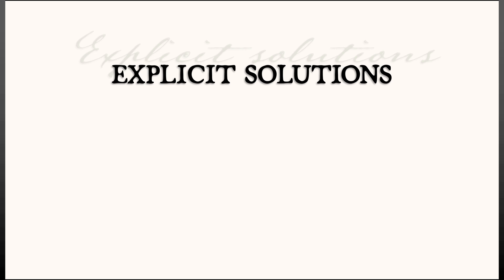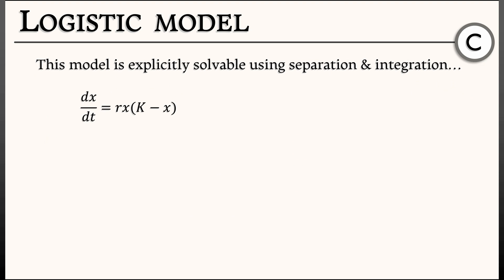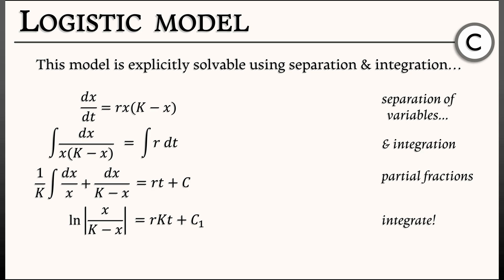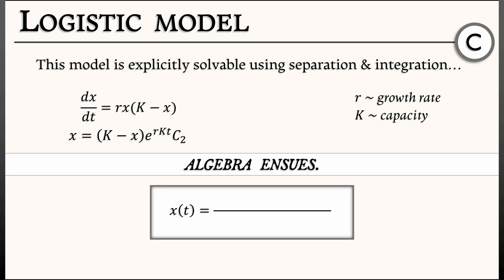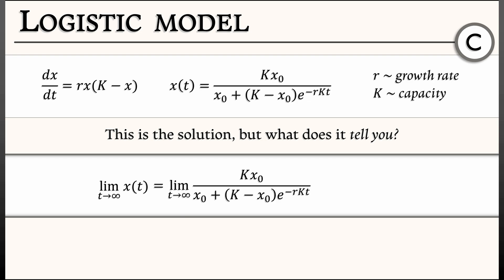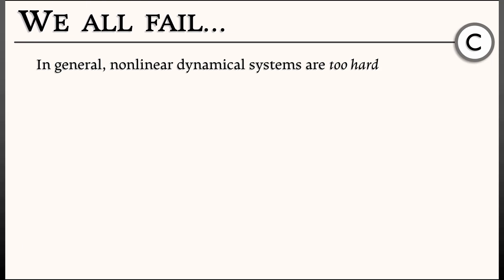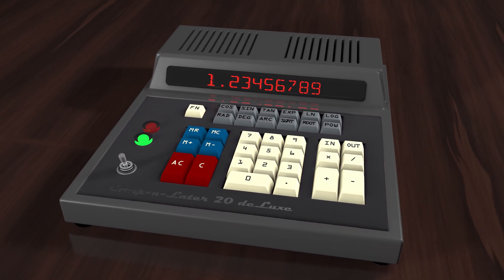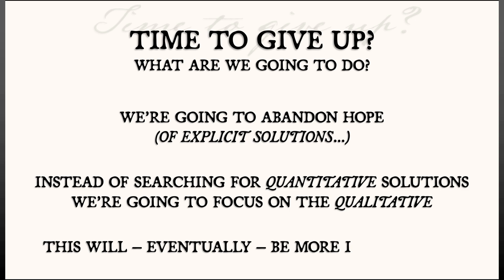ADS : Vol 1 : Chapter 3.2 : Exact Solutions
Trying to solve nonlinear dynamical systems explicitly and exactly is... difficult.  But let's try, shall we?